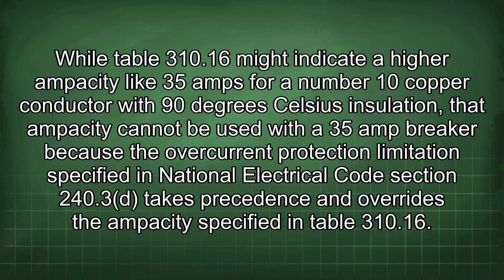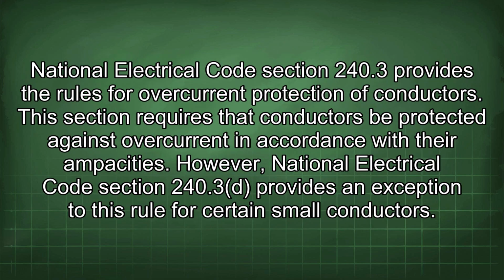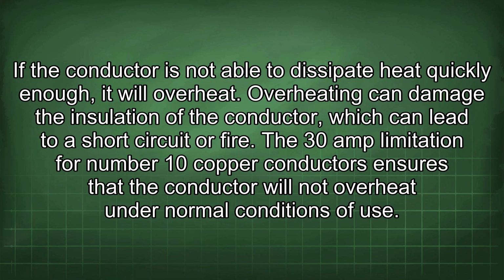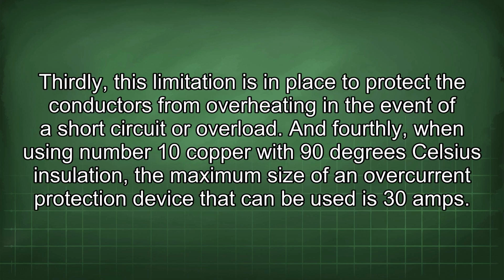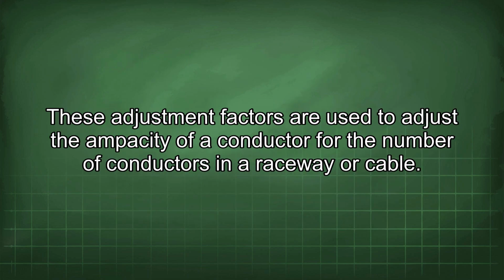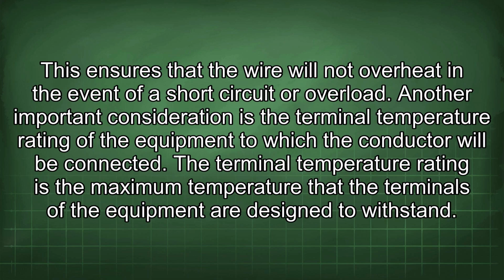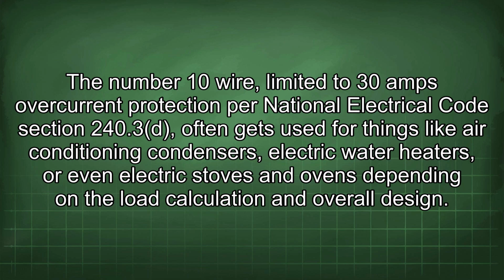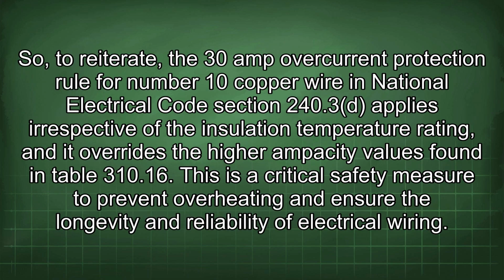Understanding NEC 240.3(d) and #10 Copper Ampacity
NEC 240.3(d) limits overcurrent protection for #10 copper to 30 amps, regardless of insulation type. Table 310.16 may show a higher ampacity, but 240.3(d) takes precedence. This ensures conductor protection from overheating during faults.